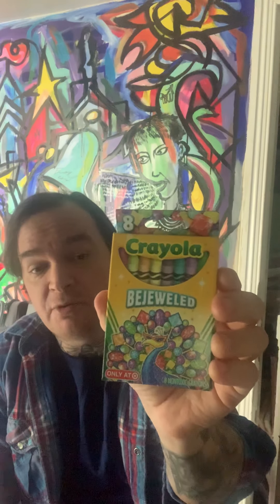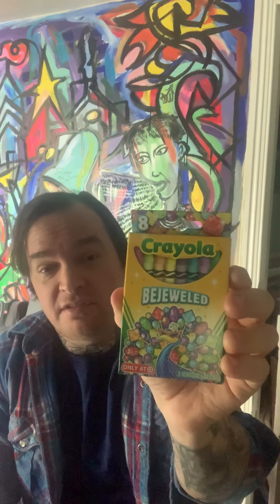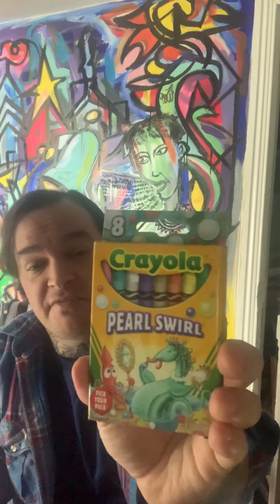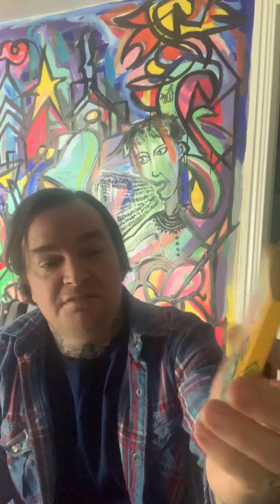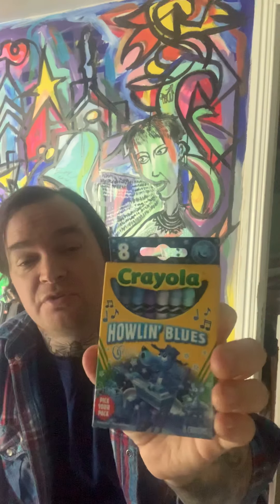Crayola Redesign (7th Grade)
Description of 7th grade choice based design project.